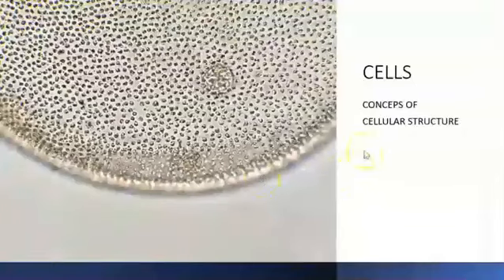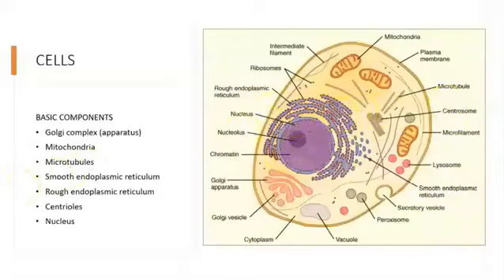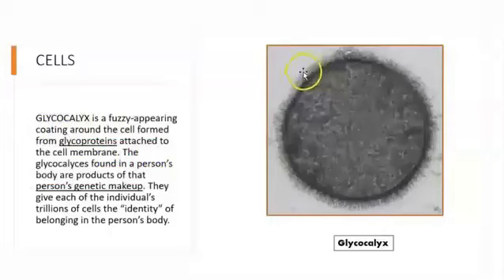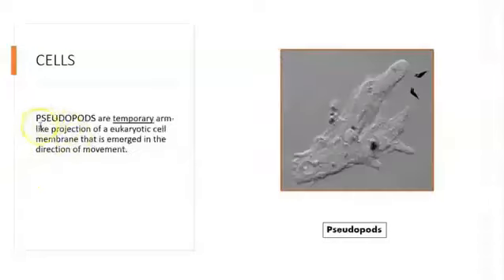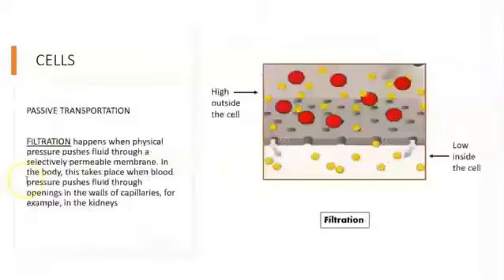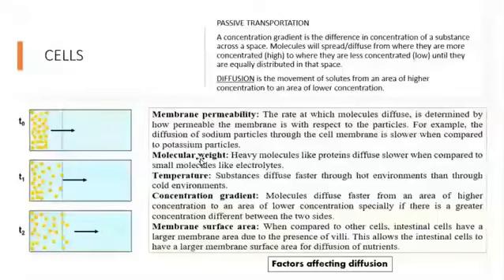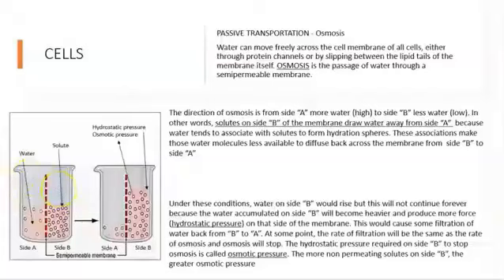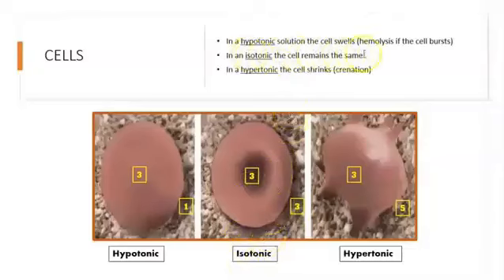LEC V4 SUM Cell passive_transp_wQ